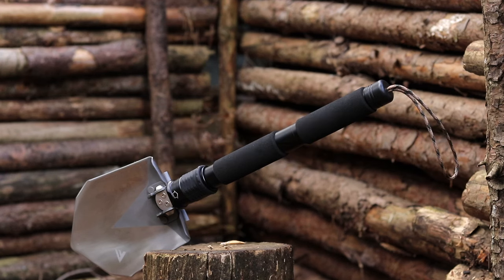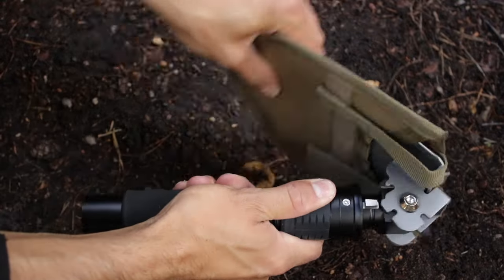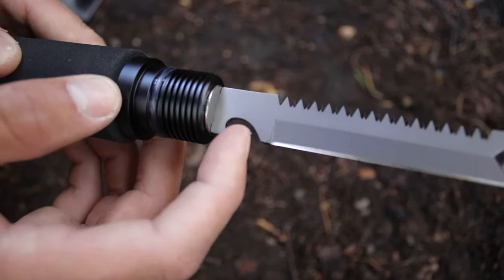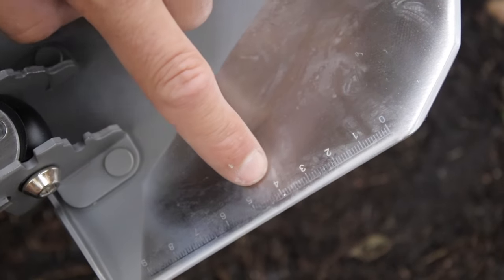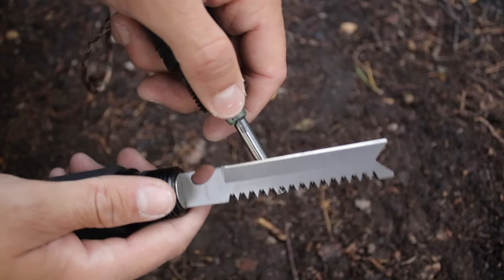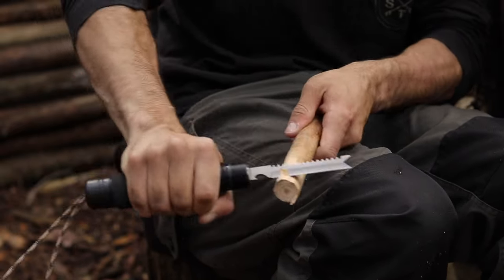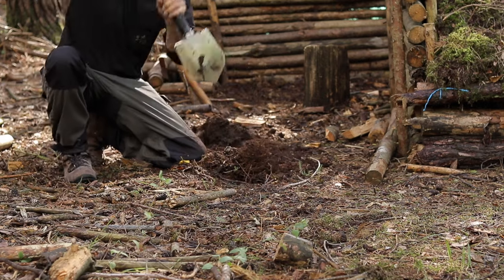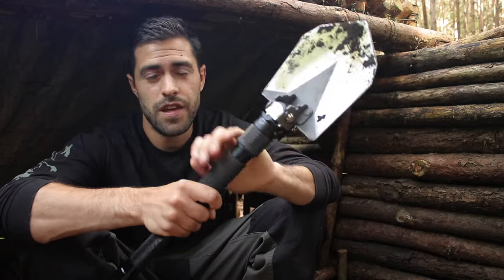The Ultimate SURVIVAL TOOL - This thing is a BEAST!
If there was a Zombie Apocalypse, I want this all-in-one compact tool in my Survival Kit! High Carbon Steel Shovel, Axe Blade, Saw, Hammer, Firesteel, Knife, Paracord - It's the real deal and I give it a serious testing out at The Bushcraft Bug Out Camp.

Fivejoy Backcountry RS Shovel